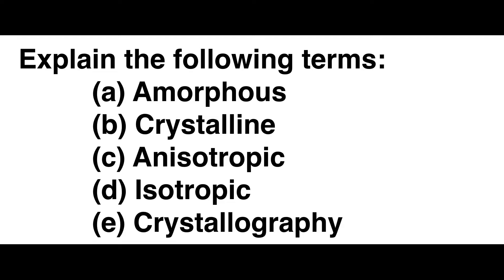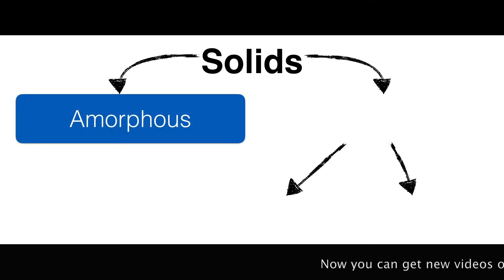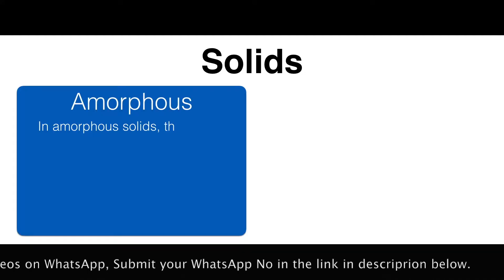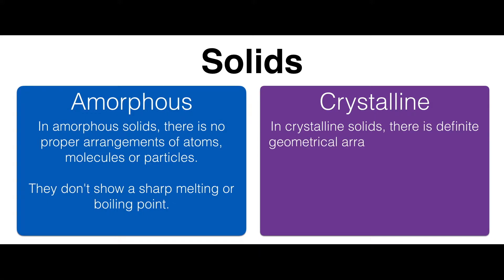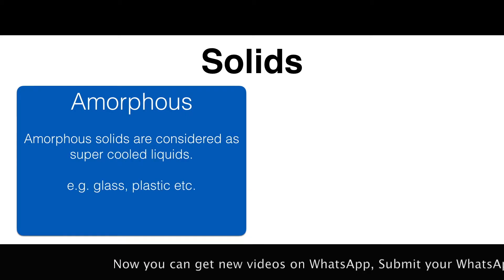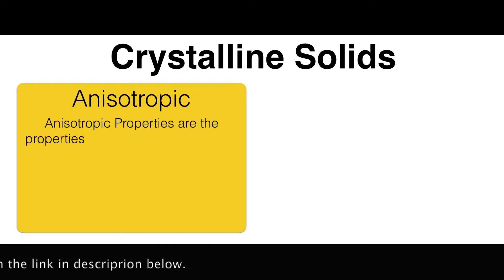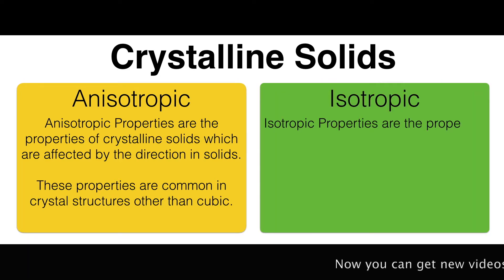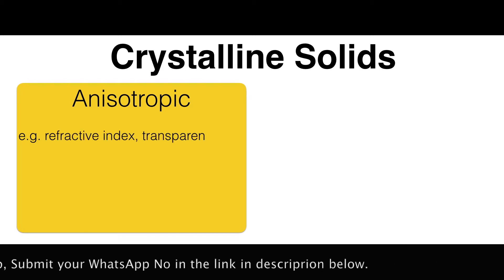Explain the following terms | Solid State | Physical Chemistry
Explain the following terms:
 Amorphous
 Crystalline
 Anisotropic
 Isotropic
 Crystallography

Amorphous
In amorphous solids, there is no proper arrangements of atoms, molecules or particles.
They don't show a sharp melting or boiling point.
Amorphous solids are considered as super cooled liquids.
e.g. glass, plastic etc.

Crystalline
In crystalline solids, there is definite geometrical arrangements of atoms, molecules or particles.
They show a sharp melting or boiling point.
Crystalline solids are the true solids.
e.g. Common salt,

Anisotropic
Anisotropic Properties are the properties of crystalline solids which are affected by the direction in solids.
These properties are common in crystal structures other than cubic.
e.g. refractive index, transparency etc.

Isotropic
Isotropic Properties are the properties of crystalline solids which are not affected by the direction in solids.
These properties are common in cubic crystal structures.
e.g. Melting point, hardness etc

A study of Geometry, Properties and Structure of crystals and crystalline substances is known as Crystallography.